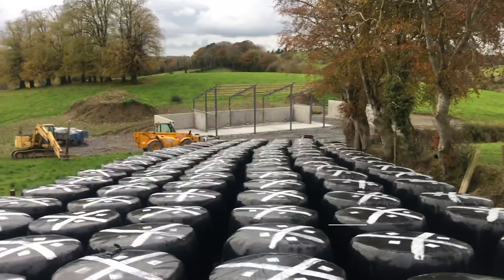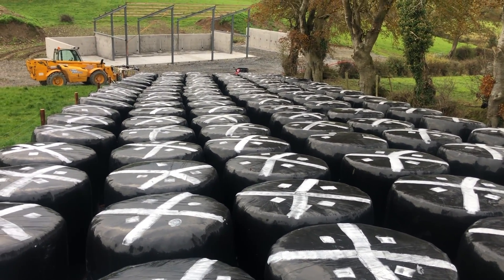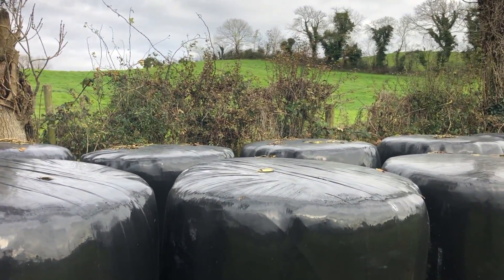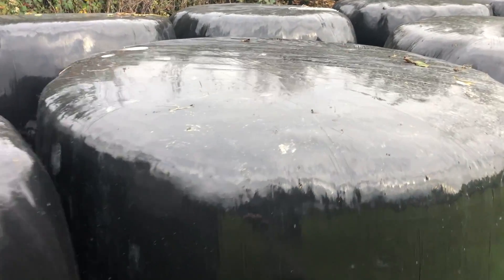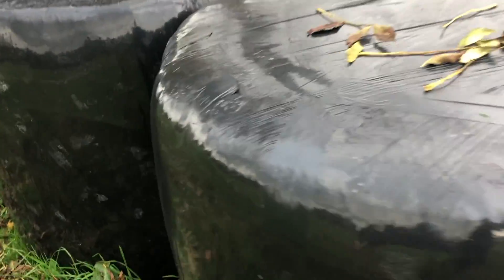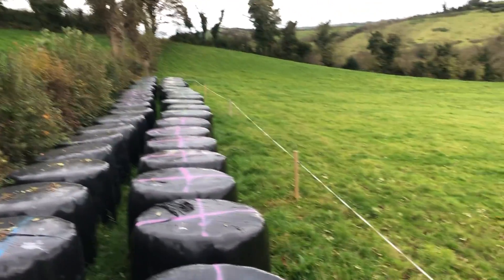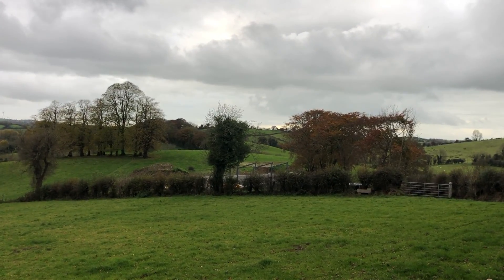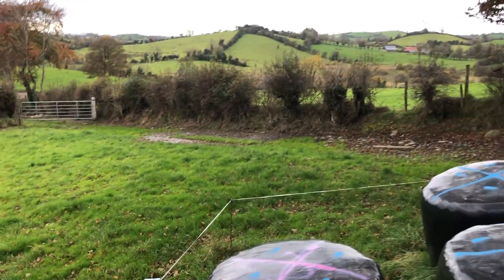This is why we paint our round bales of silage "Lots of damage done"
In this video we chat about why we need to paint our bales of silage and show you what happened to those that weren't, i was shocked at the amount of damage done